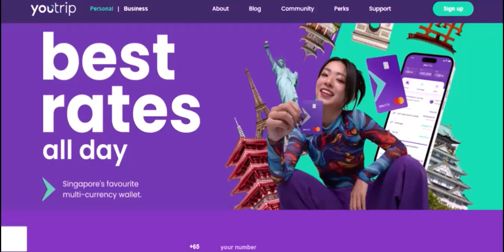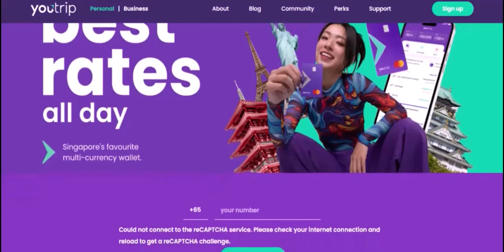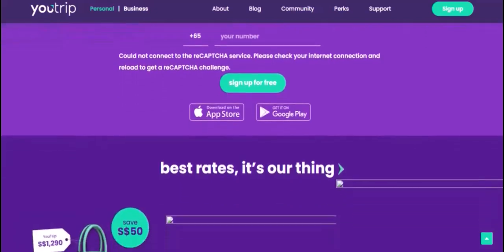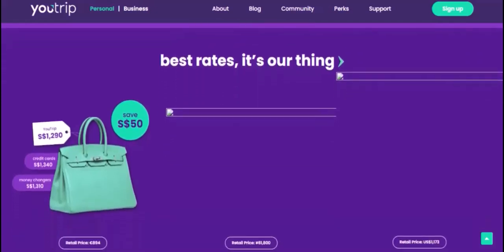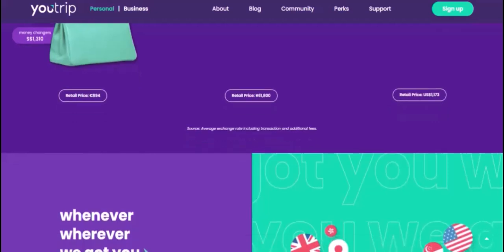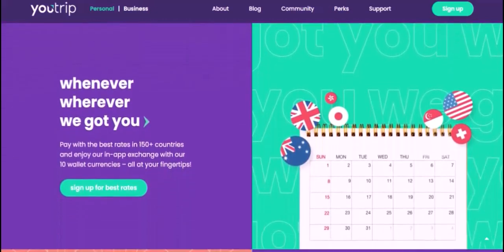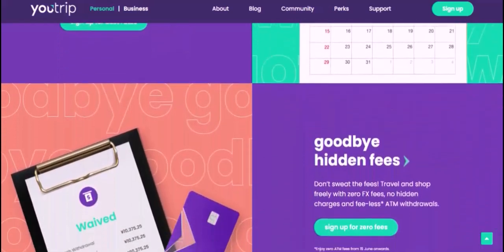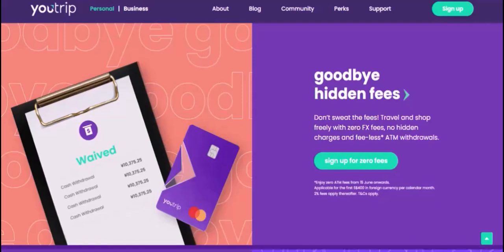Is a YouTrip card free?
In this video we talk about Is a YouTrip card free